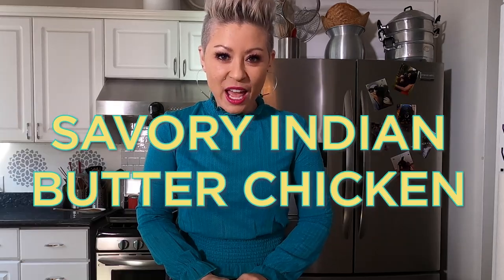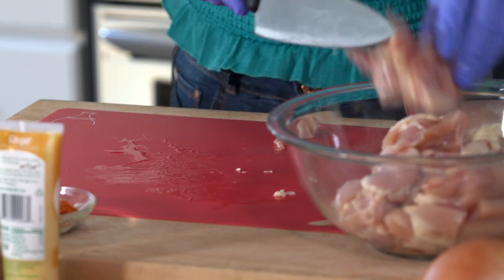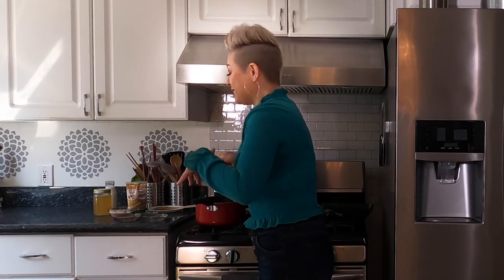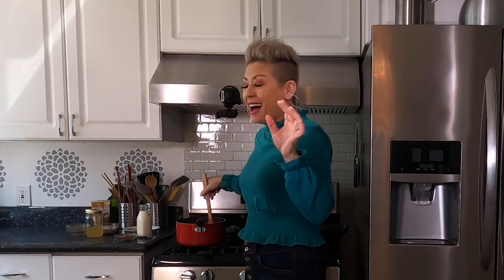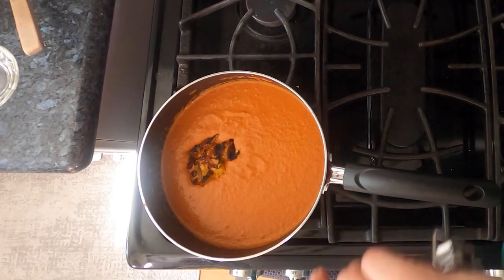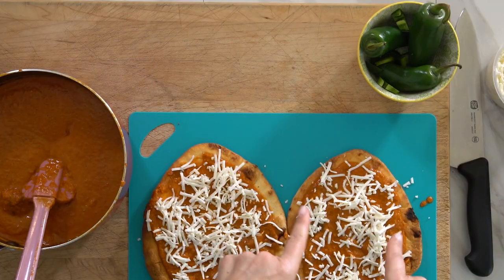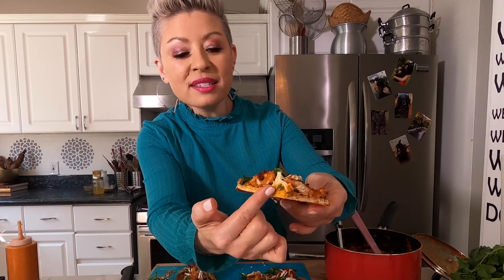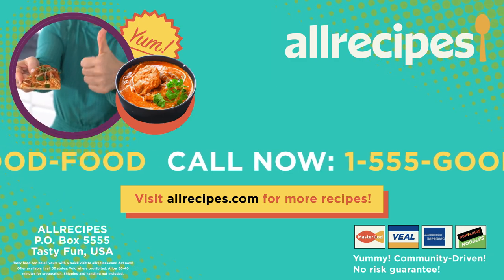How To Make Savory & Delicious Indian Butter Chicken Pizza: Food Mashup | Cooking In The Comments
Savory butter chicken is a beloved Indian staple that is traditionally served over basmati rice with naan bread. We know the Allrecipes audience loves butter chicken, so we're trying something fresh with this classic dish. Thanks to your recipe suggestions, culinary writer and producer Kimlai Yingling is showing us how to turn butter chicken into a tasty, spicy, naan bread pizza with her recipe mashup for Butter Chicken Pizza.

00:00 Introduction
00:36 What is butter chicken?
01:13 Boneless Chicken Thighs
01:44 Chicken Marinade
02:31 Butter Sauce
04:44 Grilling the Chicken
05:18 Finishing the Butter Sauce
06:08 Combine Chicken and Butter Sauce
06:28 Naan Bread
07:09 Making the Pizza
08:26 Final Result
09:54 Taste Test